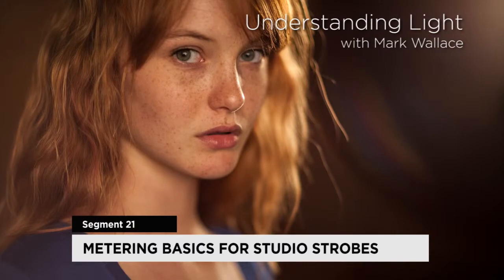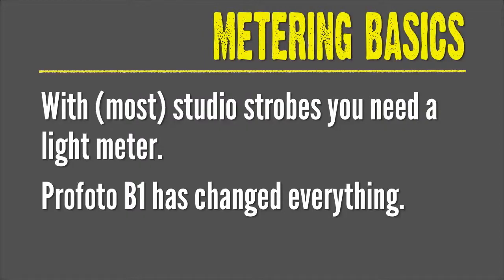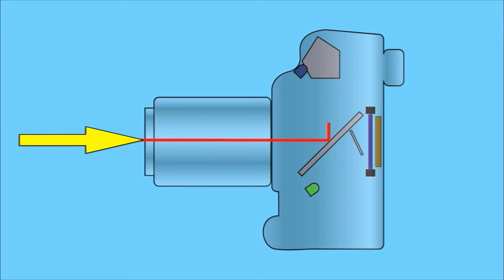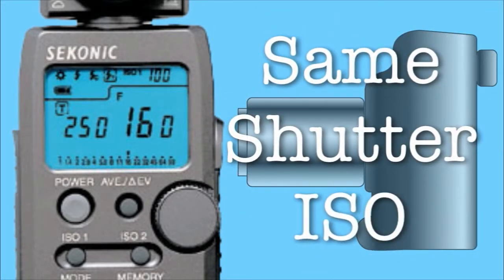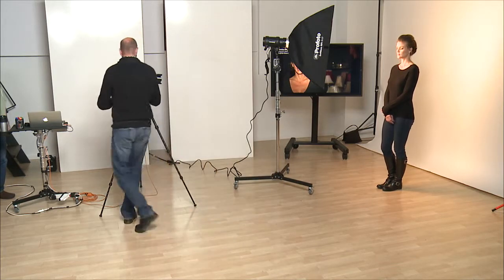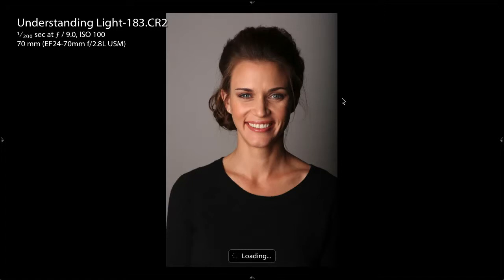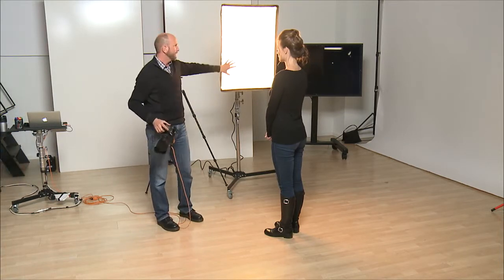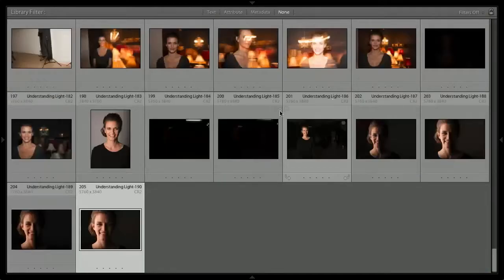สอนถ่ายรูป ตอนที่ 24